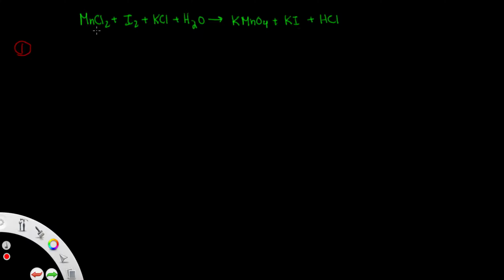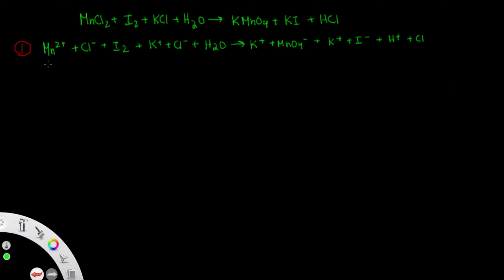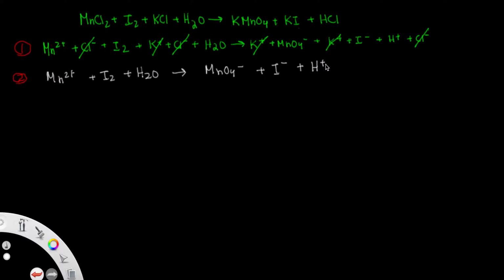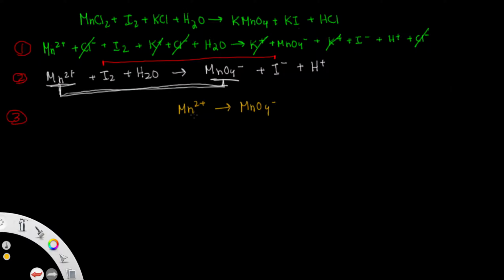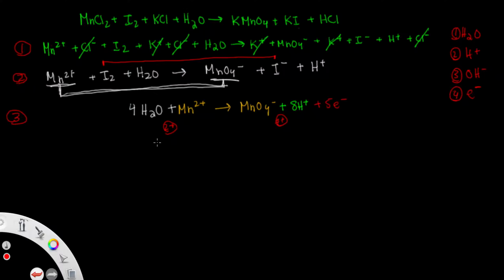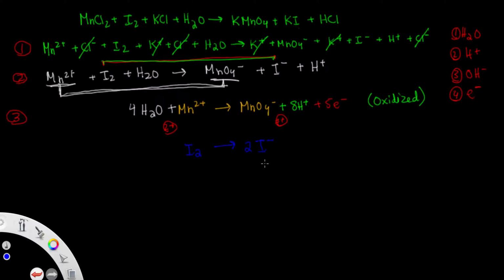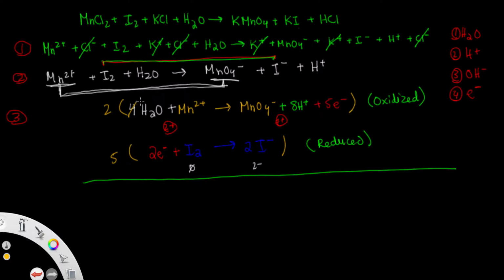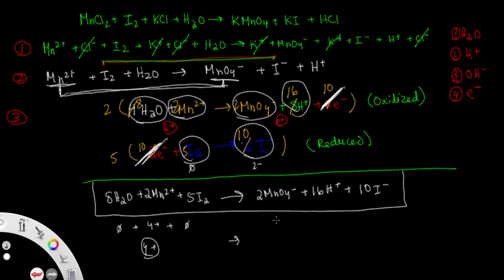Balancing Redox Reactions (Detailed Explanation)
A detailed tutorial on balancing Redox Reactions that goes over every step and the logic behind it to ace the AP Chemistry Exam in May.